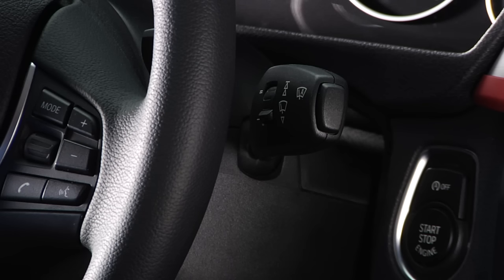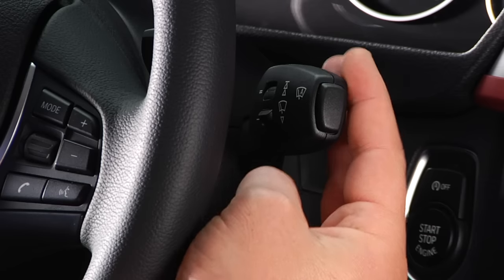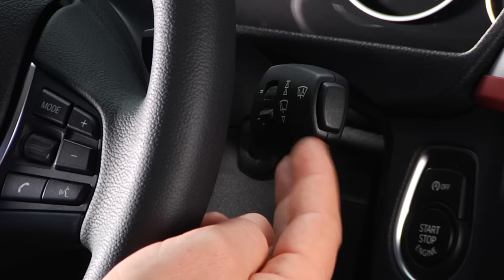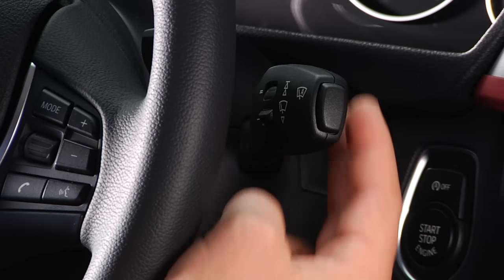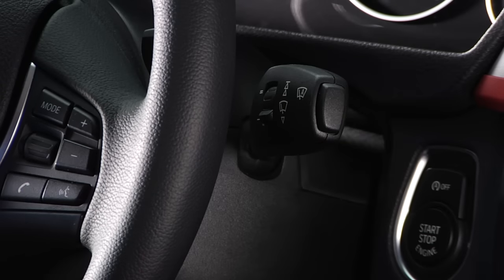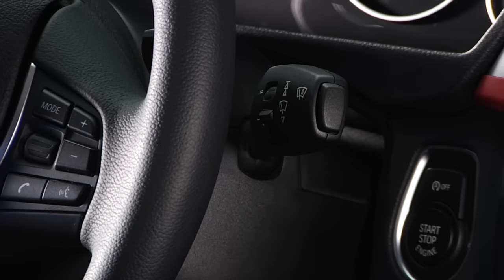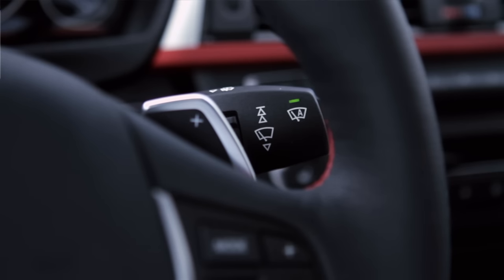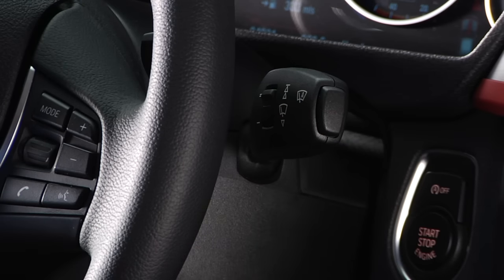Windshield Wiper Activation | BMW How-To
Learn how to activate the wiper function, set different wiper speeds, activate the rain sensor and turn on the wiper jets.